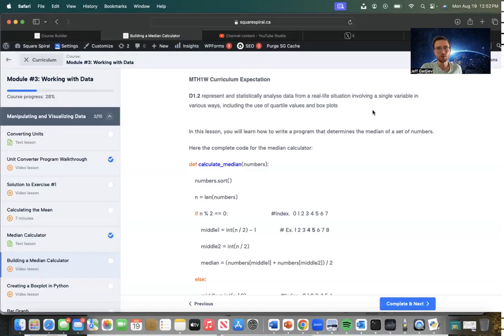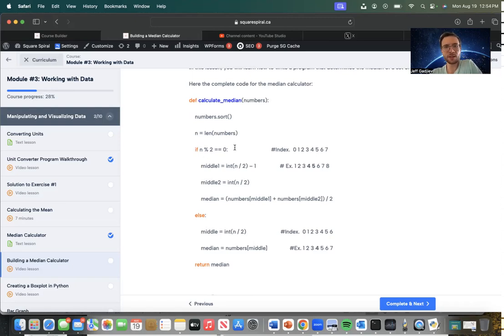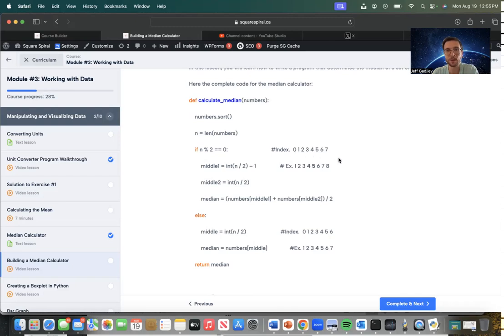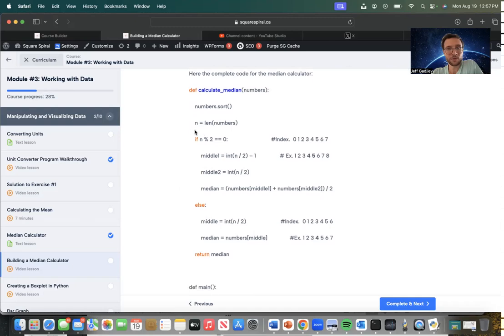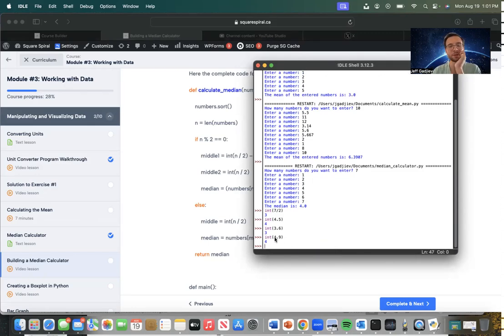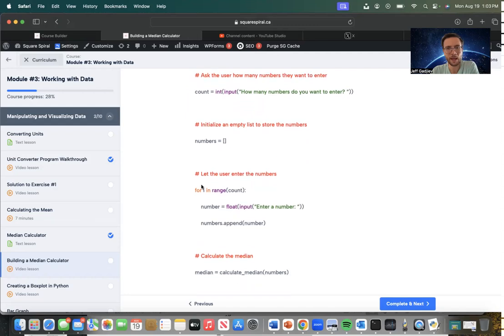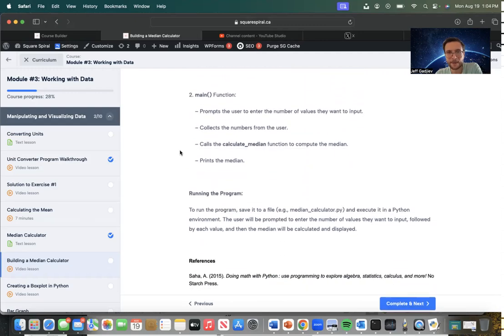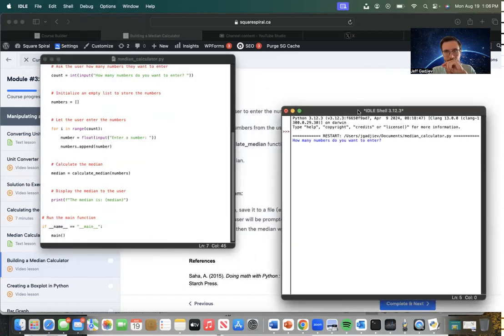Median Calculator in Python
In this lesson, you will learn to write a program in Python that determines the median of a set of numbers.